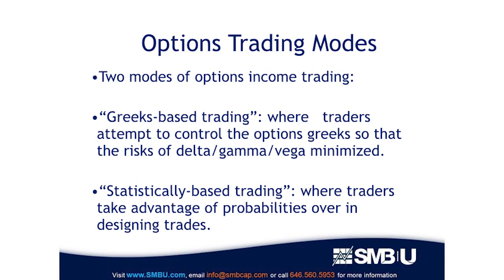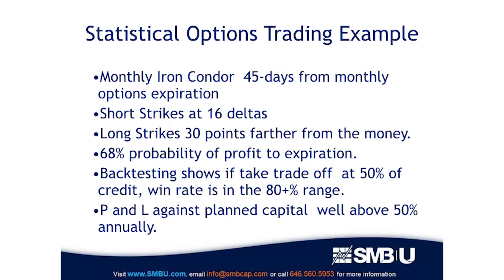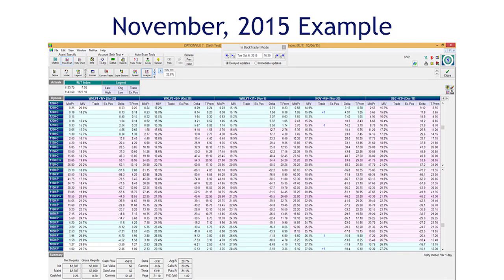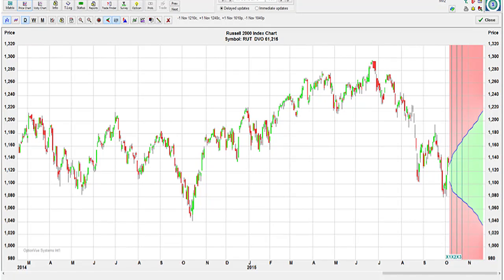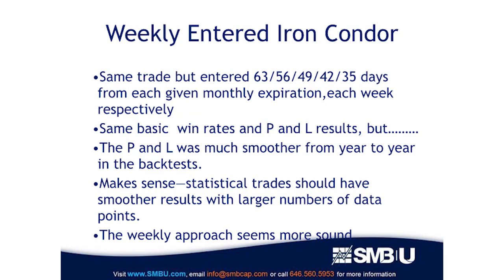Options Trading Modes